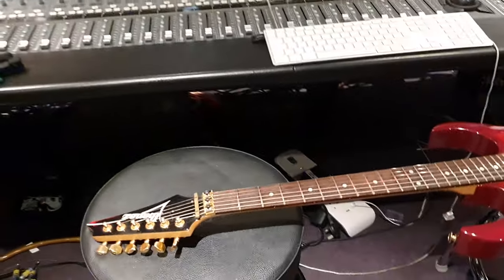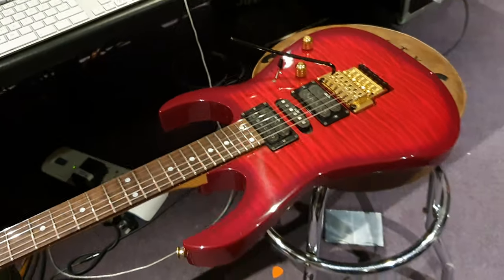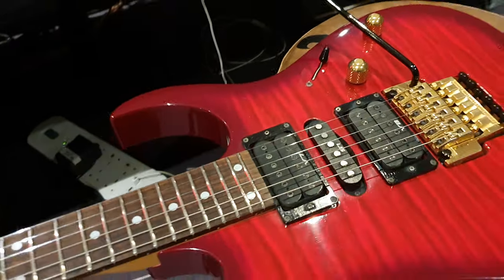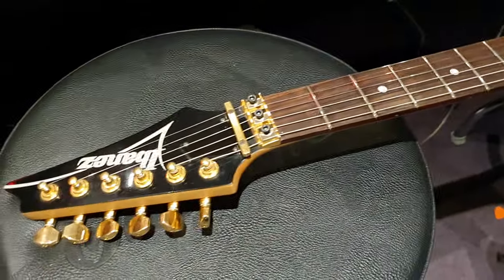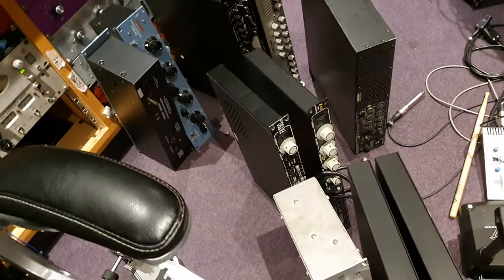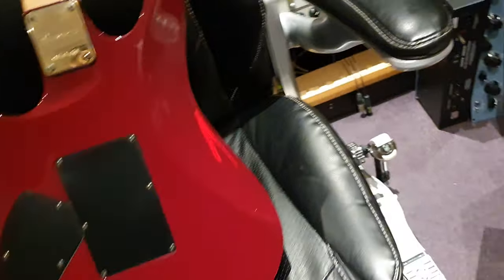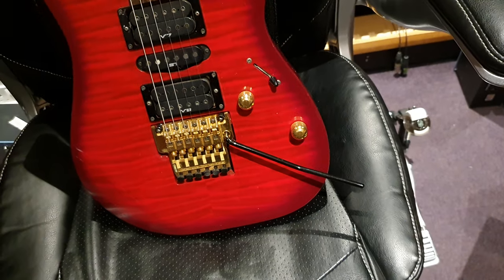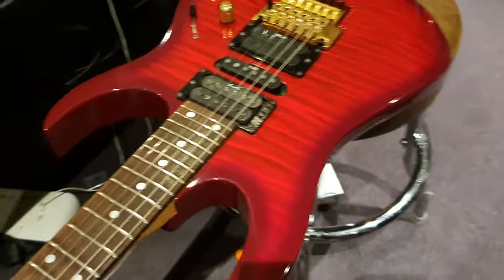RARE 1993 Ibanez RG570GF RG570 GF Gravure Flame Top RG Fujigen Japan Guitar